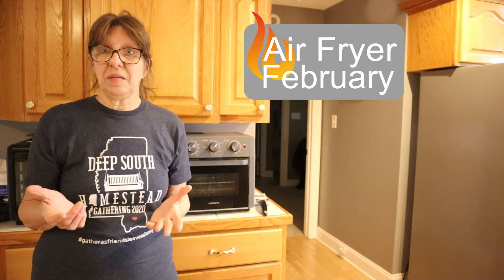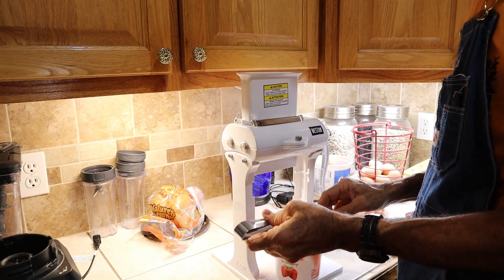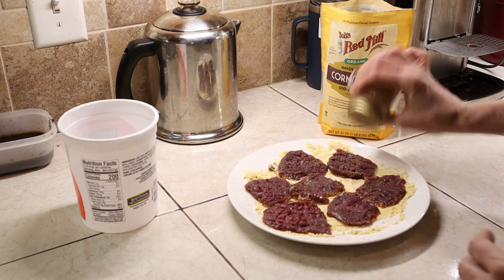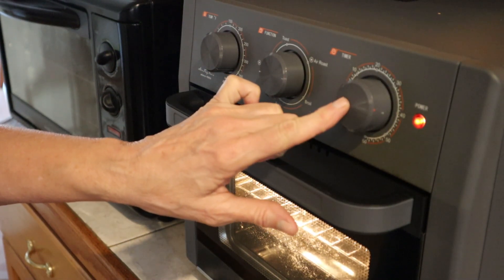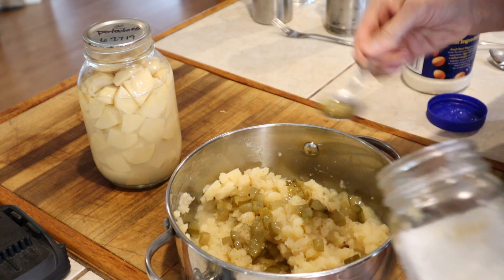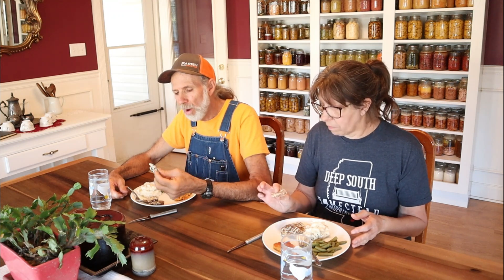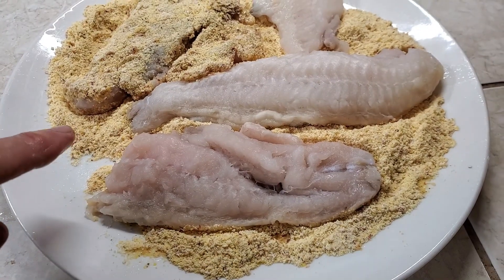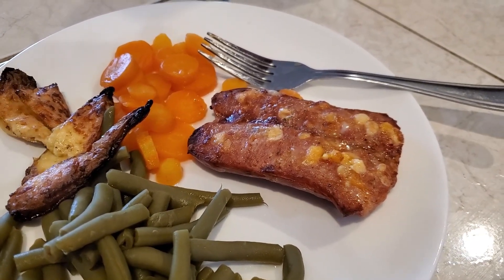Air Fried VENISON | FISH | SAUSAGE | Air Fryer February 2021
Danny helps with tonight's Air Fryer February video.  We are cooking Venison steaks, potato salad and green beans for supper.  I also added air fried fish and sausage at the end of the video.  ENJOY
**Heavy Duty MEAT CUBER TENDERIZER by Weston
Other participates in the Air Fryer February Collab
Freedom Homestead
Jenni Gough
Sutton Daze
Prepper Potpourri
2leeloucreates